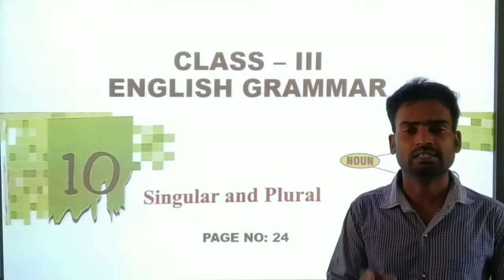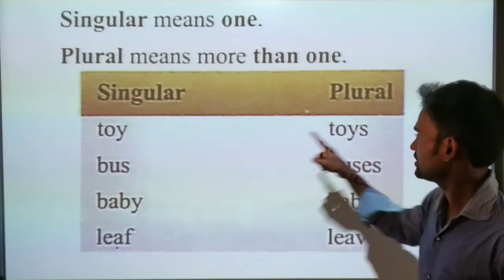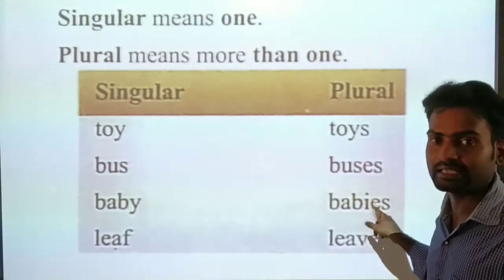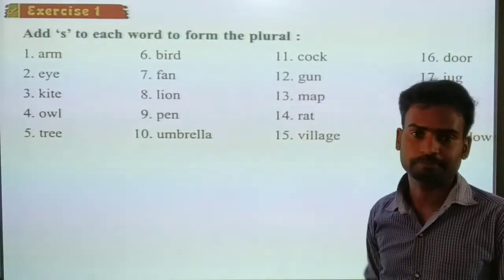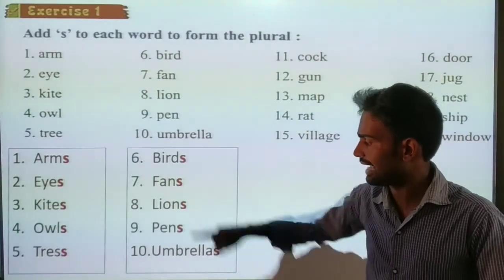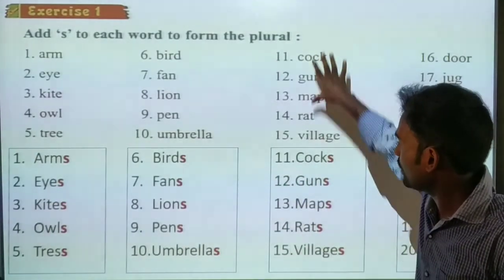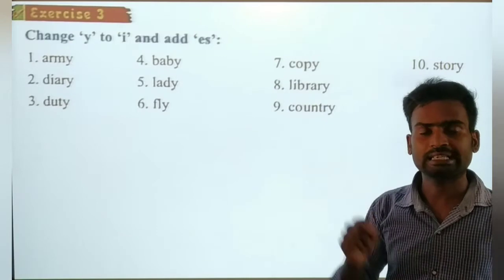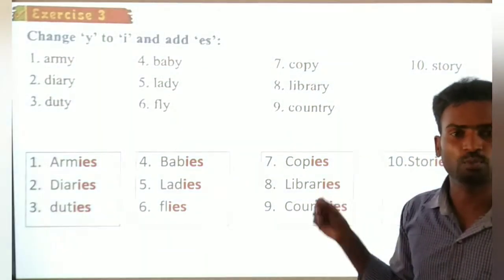SINGULAR AND PLURAL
CLASS III ENGLISH GRAMMAR, LESSON 10 SINGULAR & PLURAL EXPLANATION FOR KIDS.